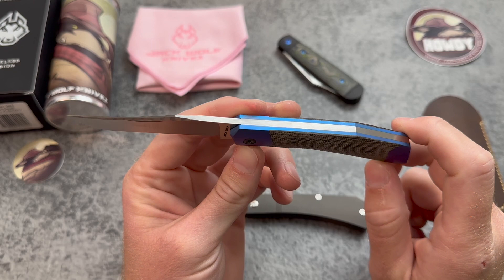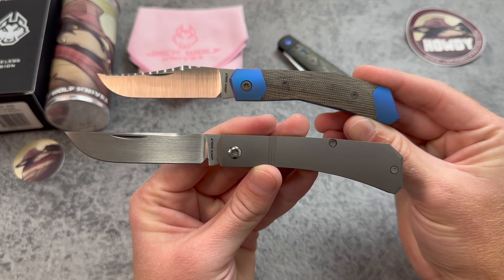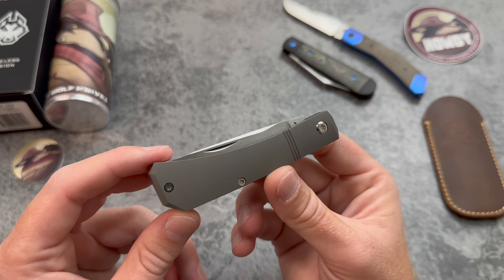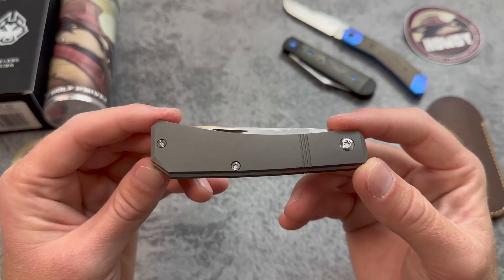The JACK WOLF Knives PIONEER JACK!! Full Overview Video!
Dropping Friday 9/22 @ 11 AM PT | 2PM ET

Purchasing through these links helps support my small channel. Thanks! ✌️ 🔪